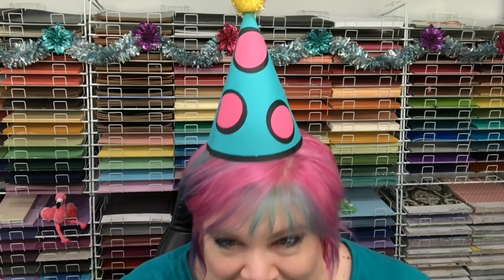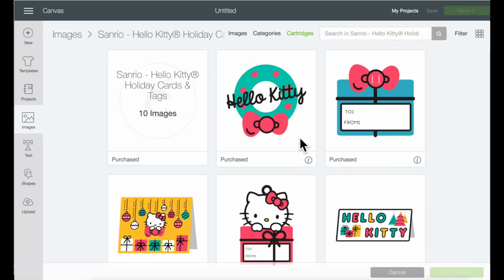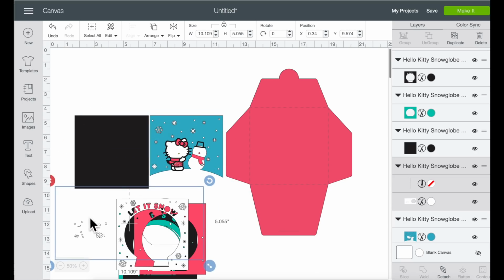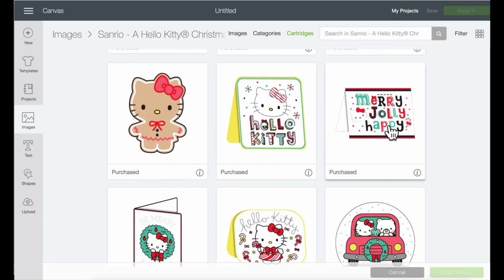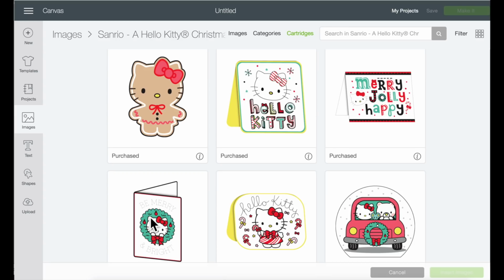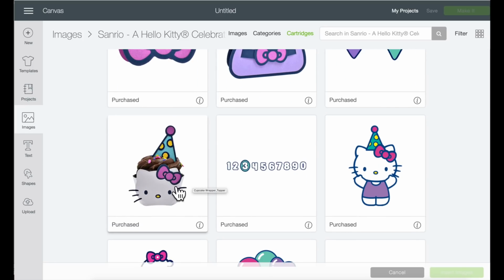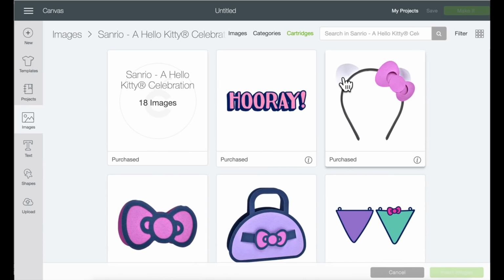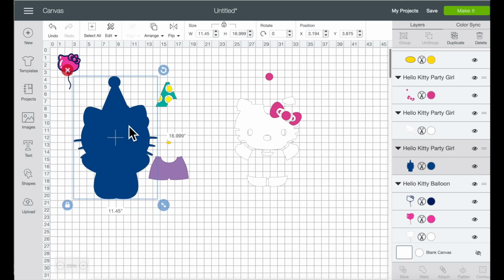Cricut Hello Kitty Digital Mystery Box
This Box is only available to people living in the U.S. and Canada!